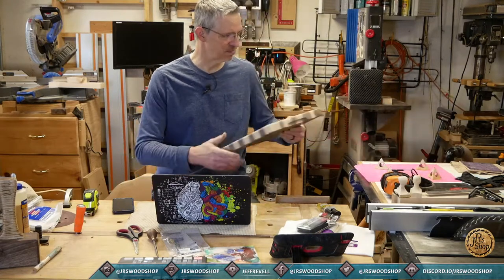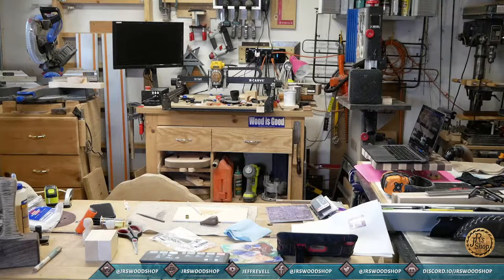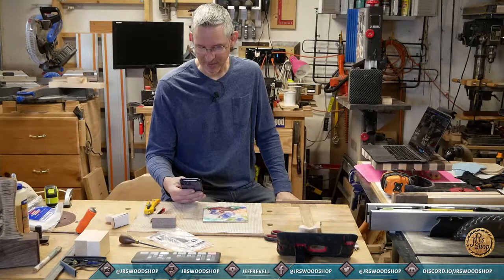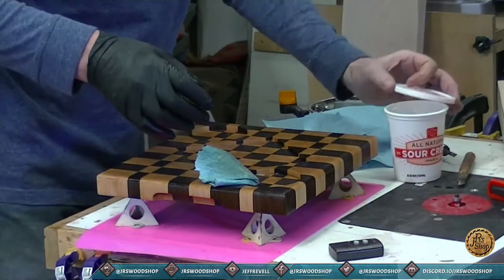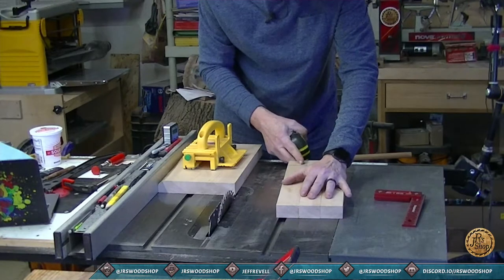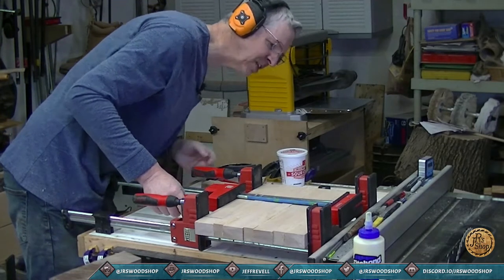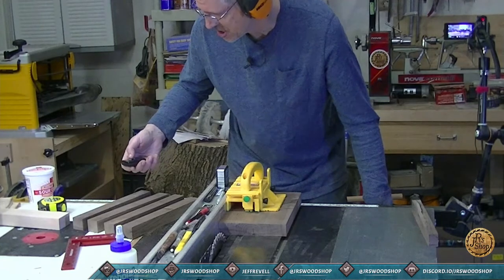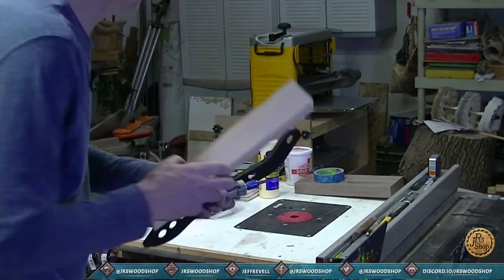Smorgasbord - Episode 103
Welcome to JR's Wood Shop. Smorgasbord, it's hard to say and harder to spell but it's pretty much the best word for today's stream. I have a little of this and a little of that as I finish some projects, make some small stuff, and maybe even address that elephant in the corner that will hopefully be a Cherry coffee table. Let's jump on in.

Please be sure to throw me a comment into the live chat or hit me up on on of the platforms below.

If you would like to drop a little something in the tip jar just click the link below -

My Shop Tool Links*
Bosch GET75-6N 6" Orbital Sander
Bosch Colt Router Kit
Delta Cruzer 12" Miter Saw
13" Planer
Makita Drill and Driver Combo
Irwin Bench Chisels
Rikon Slow Speed Grinder

Livestream Gear*
Panasonic Lumix G85
GoPro Hero 7 Black
JVC Everio Camcorder
Benro Carbon Fiber Tripod
Blackmagic ATEM Mini
Sony wireless mic
Elgato Stream Deck

If you purchase any of the items using the links I will receive a small percentage of the final sale. You will not be charged any extra for using the link.